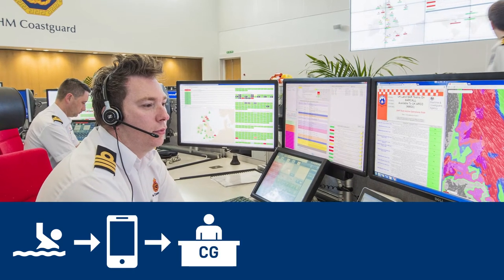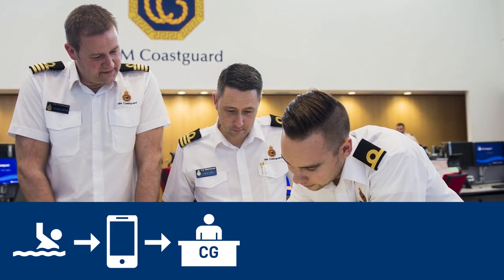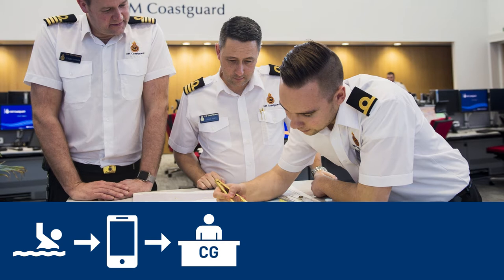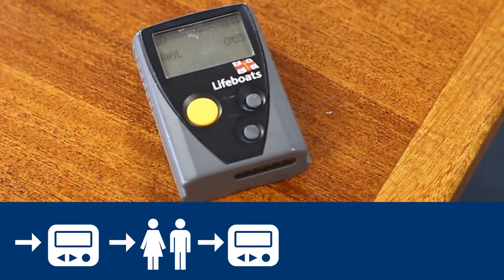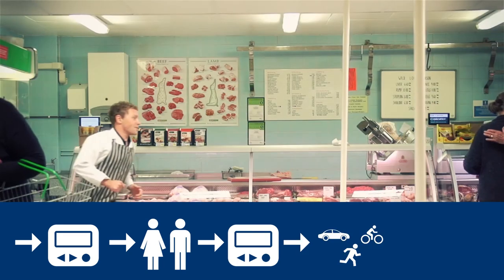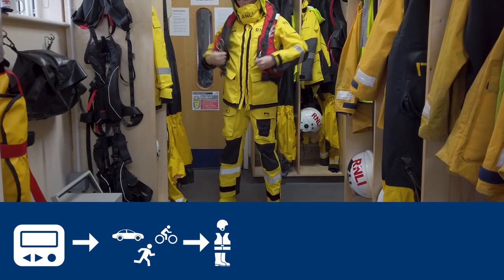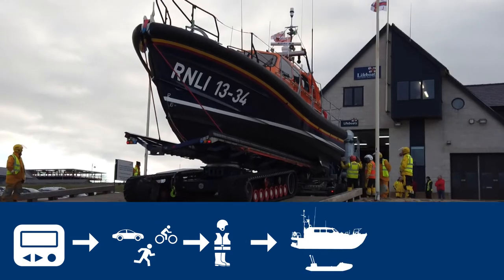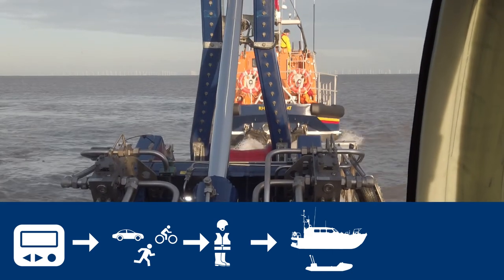Behind the Scenes - What Happens When You Dial 999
Most of the time the public only get to see our lifeboats launching to rescue those that need our help or to go out on exercise so that our volunteer crews are ready when the call comes.
But what you don't see is the work that goes on behind the scenes. A large amount of work goes on before and after every 'shout'. From admin to maintenance, training to giving out safety advice, and not forgetting fundraising so that the RNLI, as a charity continues to function.
Over the winter months we will be showing you what goes on 'Behind The Scenes' so that RNLI Rhyl can save lives at sea.
This month we show you the process of how the lifeboats are launched, from when you dial 999 to the boats hitting the water.